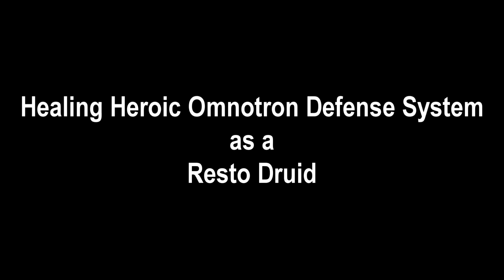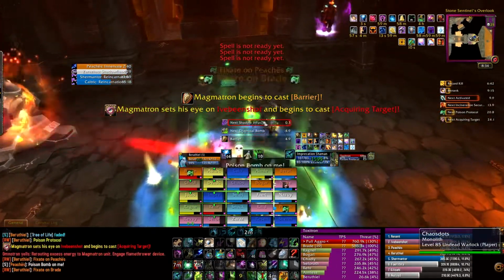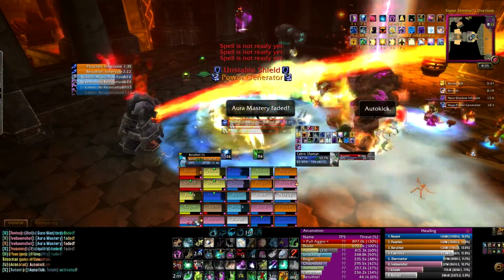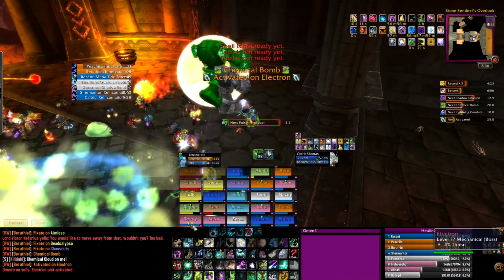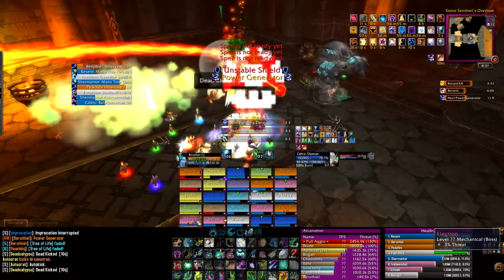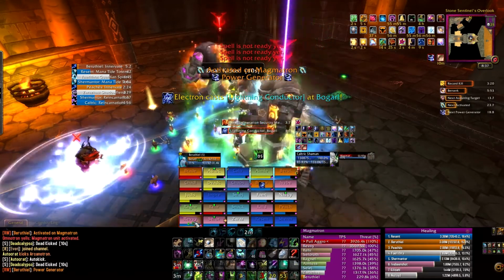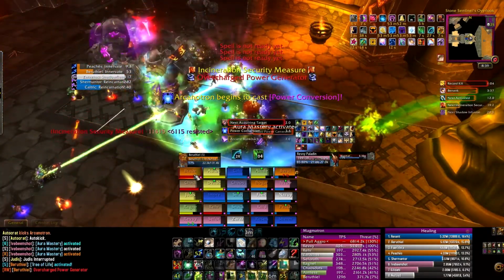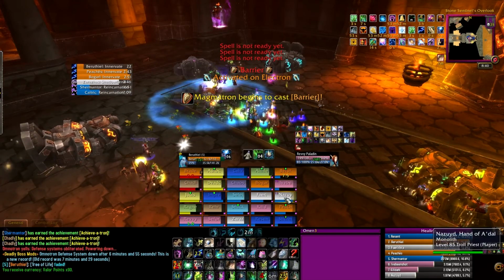Healing Heroic Omnotron Defense System (narrated resto druid PoV)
Beru walks through healing the heroic Omnotron Defense System Encounter from a resto druid perspective.